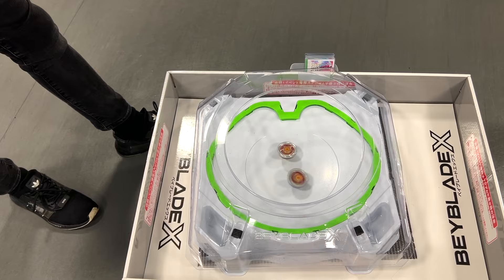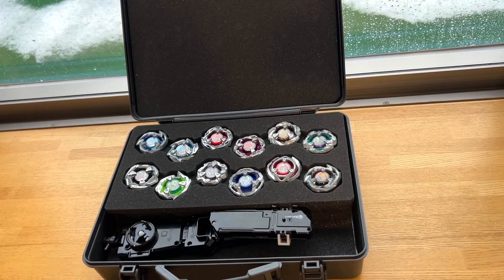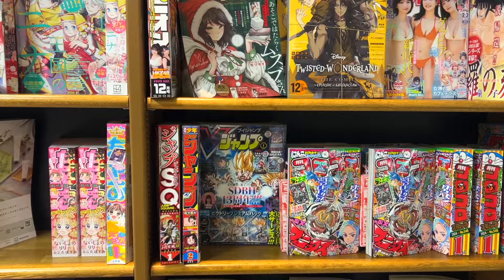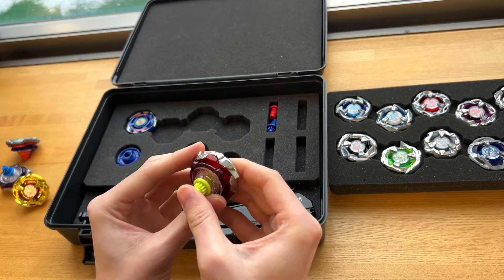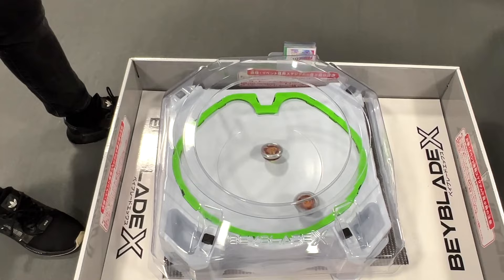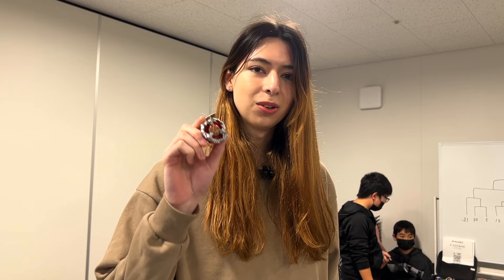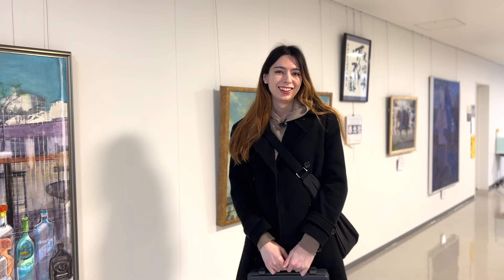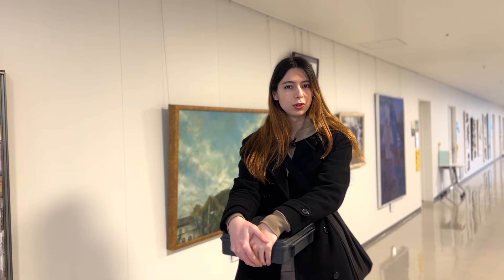USING PHOENIX FEATHER in a G3 TOURNAMENT | BEYBLADE X Japan vlog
USING PHOENIX FEATHER in a G3 TOURNAMENT
BEYBLADE X Japan vlog

Beyblade Case by DREAM BOX

Other videos including Burst Beys such as Divine Belial, Ultimate Valkyrie, Greatest Raphael, Dangerous Belial, Guilty Longinus, Astral Spriggan, Vanish Fafnir, and Dynamite Belial are available on my Beyblade playlist as well :)

*DREAM BOX only ships products domestically. Please place the order through an international shipping service or agent for international shipping.